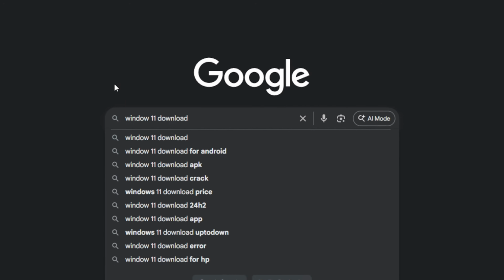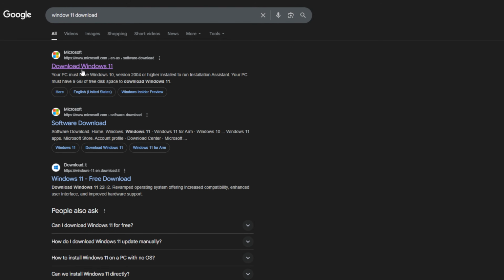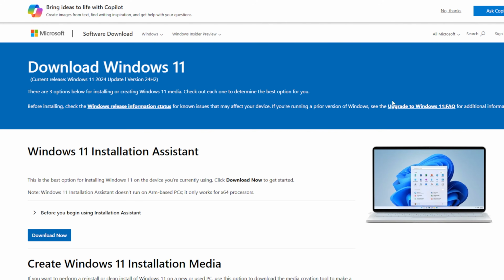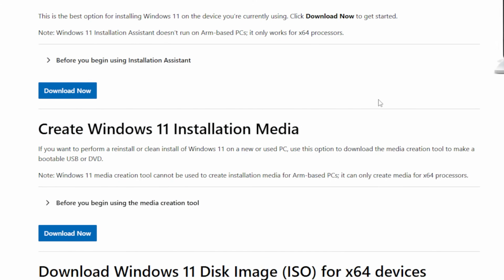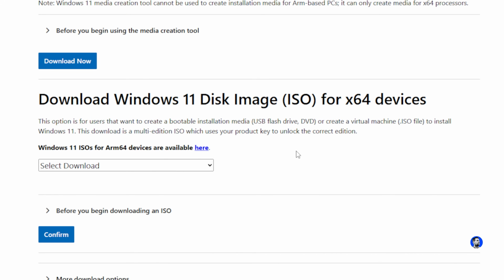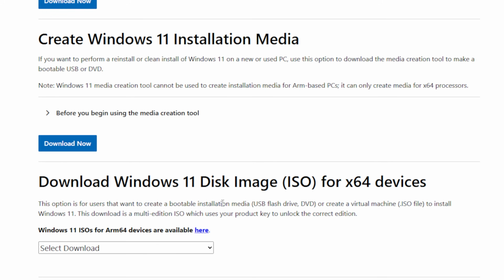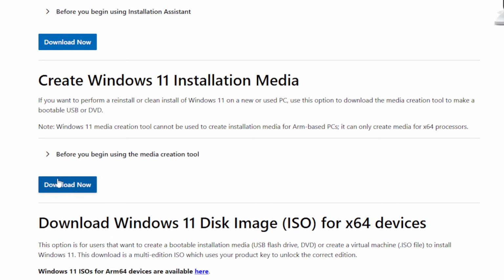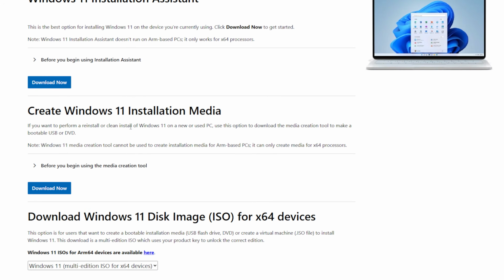How To Download Windows 11 Fast and Easy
Learn how to download Windows 11 the right way. This step-by-step guide walks you through finding the official Microsoft download page, checking system requirements, and choosing between the installation assistant, media creation tool, or ISO file. Whether you’re upgrading from Windows 10 or setting up a fresh install, the process is simpler than you might think once you know where to look.

From creating a bootable USB to downloading a multi-edition ISO, this tutorial explains every option so you can pick the one that suits your setup. You’ll also learn the hardware requirements to avoid installation issues and ensure compatibility. If you’re ready to install Windows 11 on your PC, follow along and get it done in minutes.

Let’s connect!

Timestamps
00:00 How to download Windows 11
00:09 Search for Windows 11 download
00:38 Open the official Microsoft site
00:55 Check Windows 11 requirements
01:15 Free disk space needed
01:35 Windows 11 installation assistant
01:57 Installation assistant limitations
02:23 Create Windows 11 installation media
02:42 Bootable USB or DVD option
03:03 Download Windows 11 ISO file
03:22 Multi-edition ISO explained
03:44 Three download options compared
04:03 Why use a bootable USB
04:19 Final steps to install Windows 11